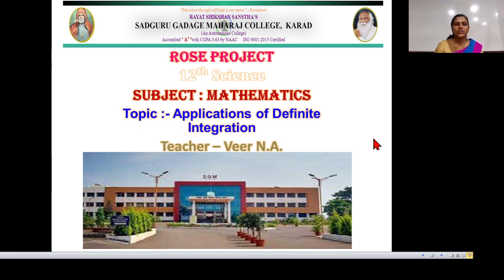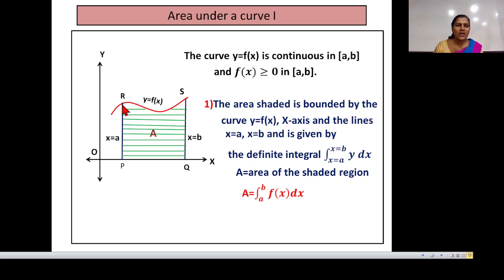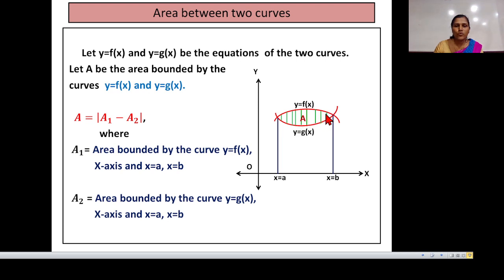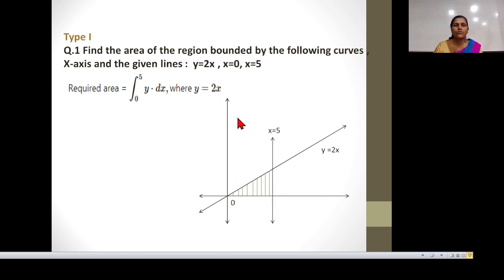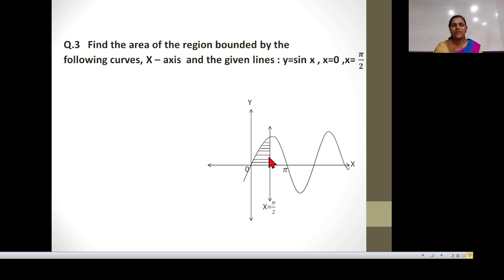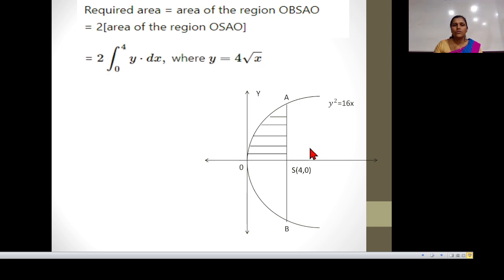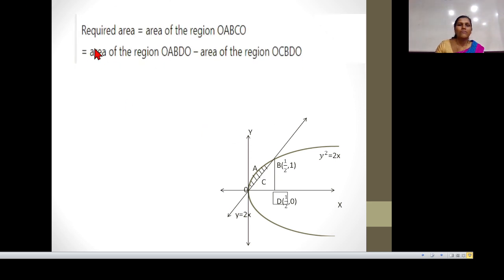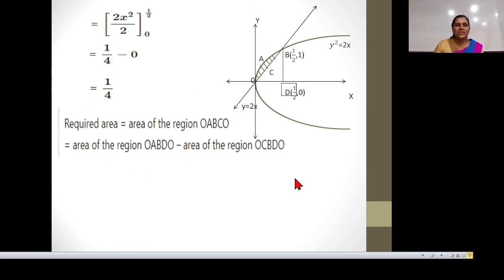Applications of Definite Integration Lecture 1